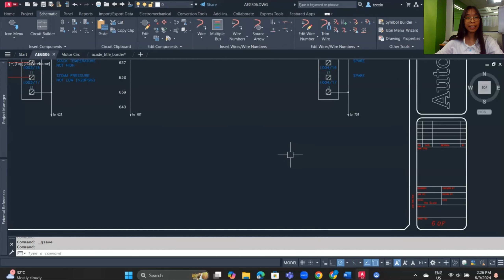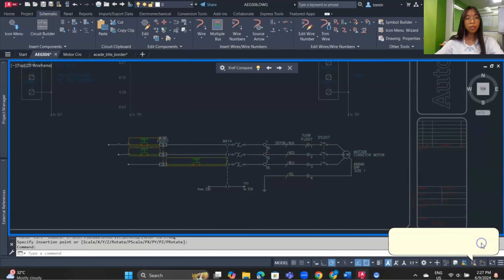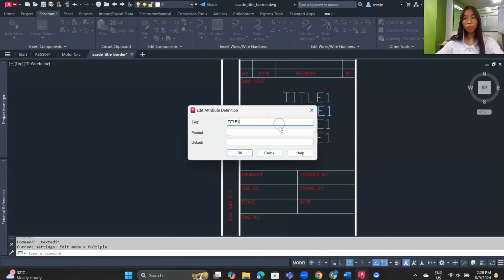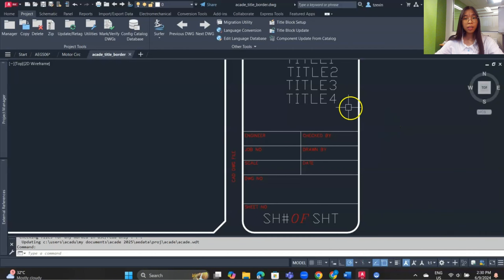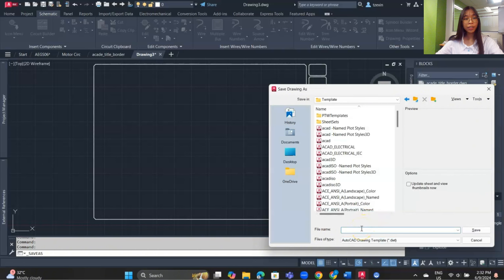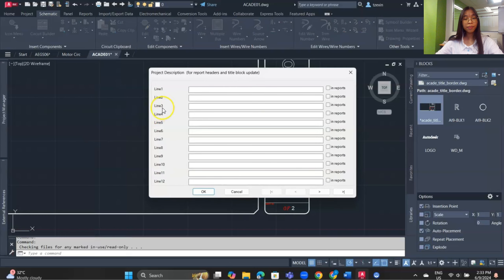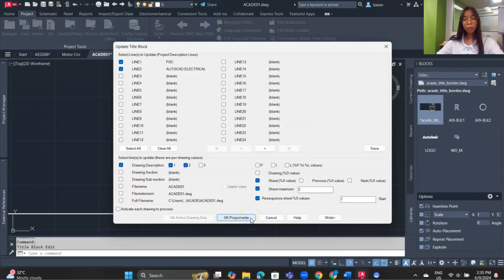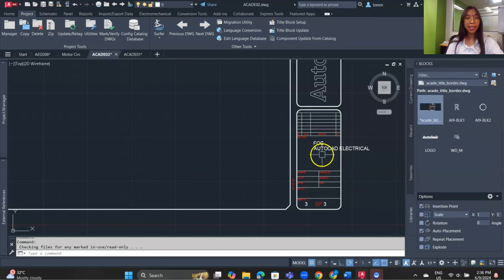External Reference (X ref), Title Block & Template - Lesson 11 of 12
Welcome to “Learn AutoCAD Electrical in Minutes!”

This is one of a 12-lesson Free Online Course (FOC) designed to help you learn the basics of AutoCAD Electrical. With each lesson lasting no more than 10 minutes, you can easily fit this course into your busy schedule and learn at your own pace. The course will be conducted live through Zoom meetings and YouTube Live, giving you the opportunity to interact with the instructor and ask questions.

In this Free Online Course, we will be focusing on “Connectors and Point to Point Wiring Diagram” This is a crucial step in the CAD design process, and it is essential to get it right in order to create accurate and efficient drawings.